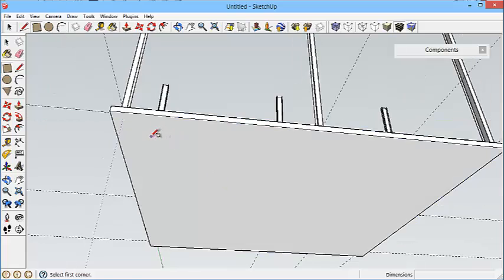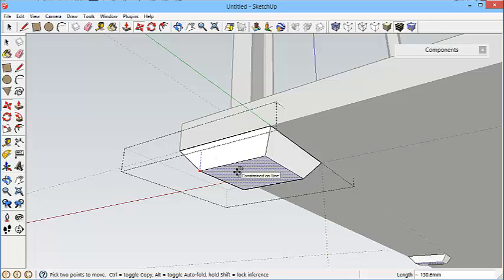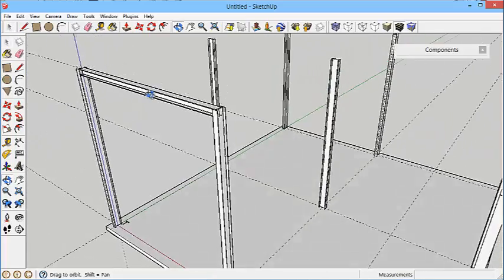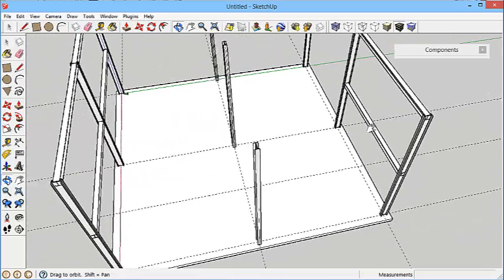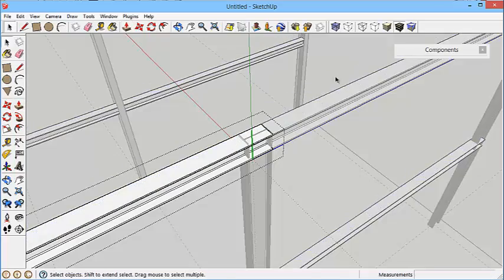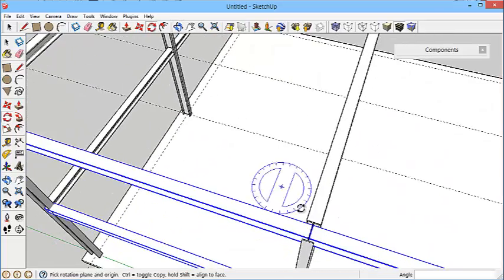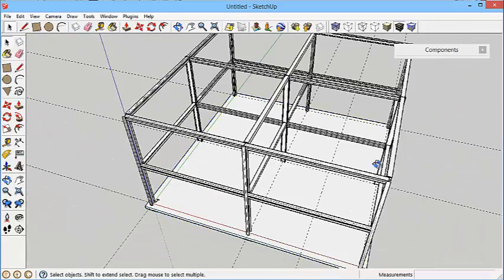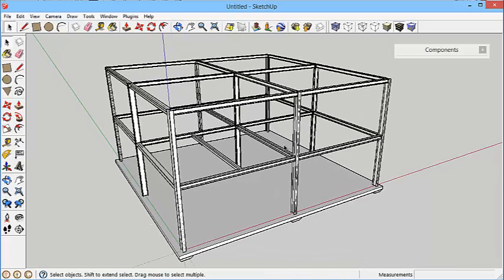102CAB - steel frame 3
Build a steel frame in SketchUp and set it up in Layout Pt 3